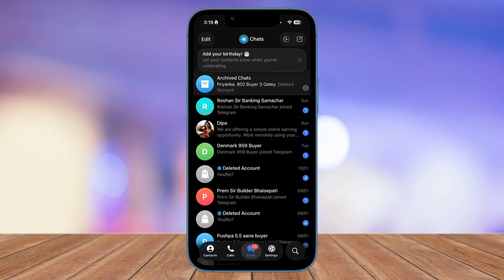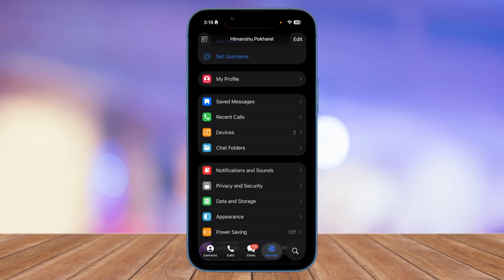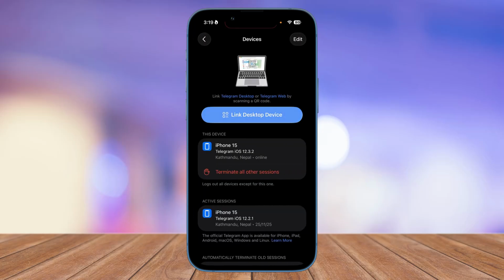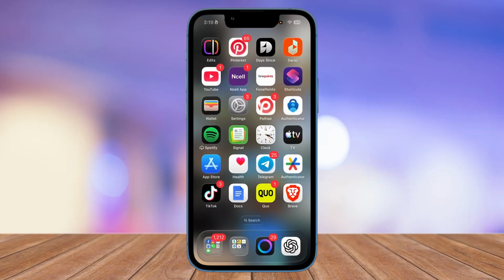How to Use the Same Telegram on Two Devices at the Same Time (Parallel Login)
Want to use the same Telegram account on two devices simultaneously? 📱💻
In this video, I’ll show you how to run Telegram on two phones or devices at the same time, without logging out.
🔹 What you’ll learn in this video:
• How to log in to Telegram on two devices
• Use Telegram on phone & tablet or two phones
• Sync chats, media, and messages across devices
• Troubleshoot login and session issues
• Keep your account secure while using multiple devices
This method works for all Telegram versions, including Android, iOS, and desktop apps.